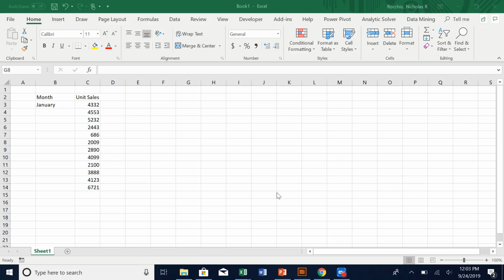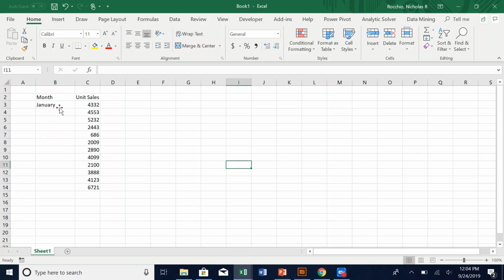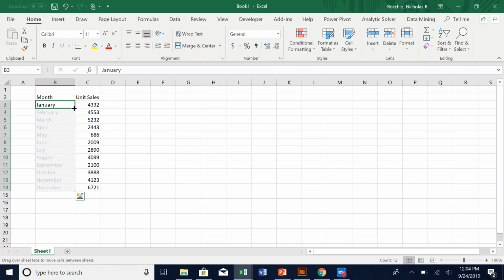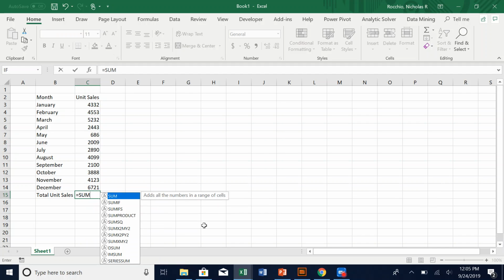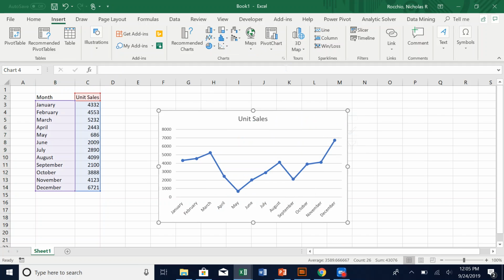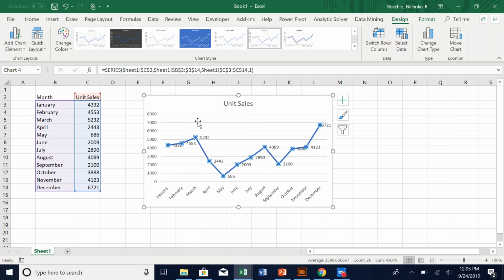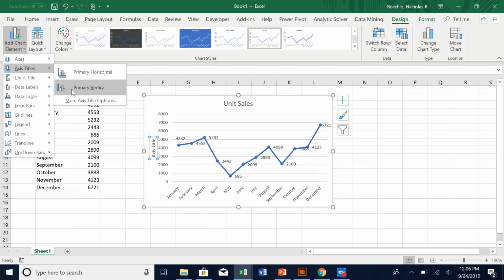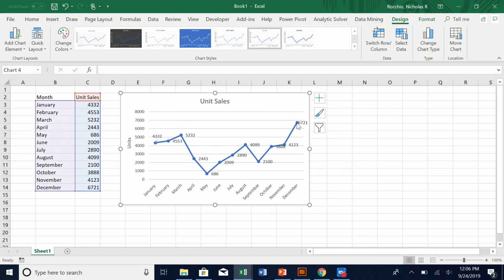Excel Skills You MUST Know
This video will teach you about a few very basic Excel functions that will help you be a more efficient Excel user to help you stick out in classes or jobs. It will teach you about auto filling, SUM function, chart creation, and chart styling.